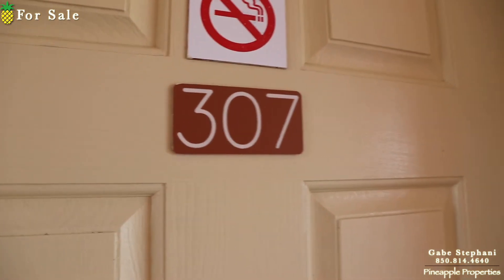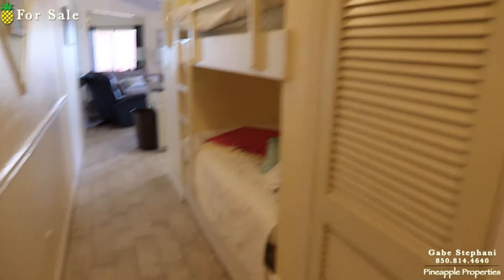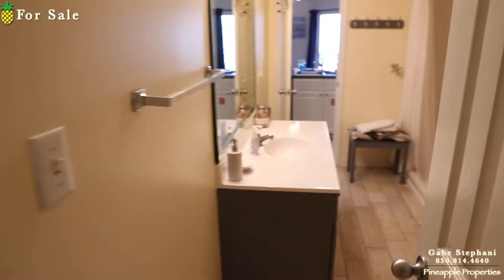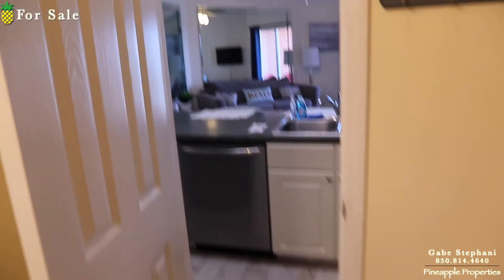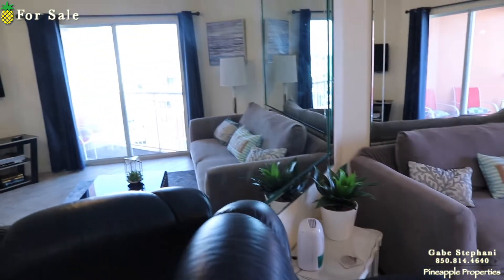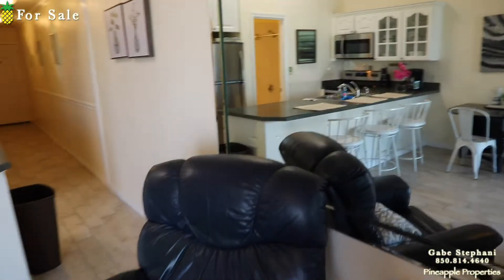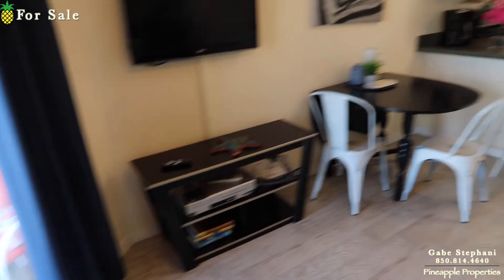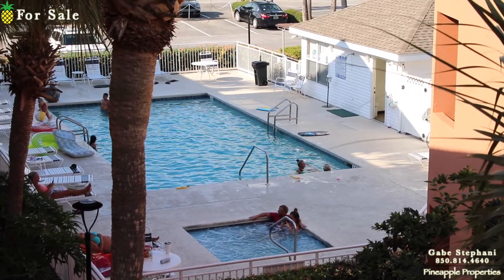Gulfview II #307 | 2830 Scenic Gulf Dr #307 Miramar Beach, FL 32550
Please call or text Gabe Stephani at if you are interested in purchasing this property or a property like this in Panama City Beach.  At the time this video was shot, this property was listed by Scenic Sotheby's.